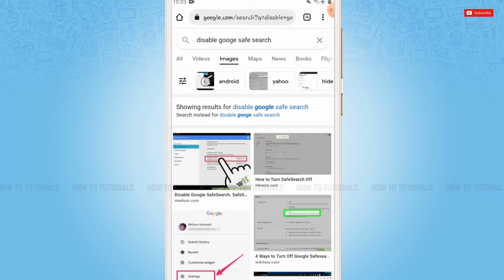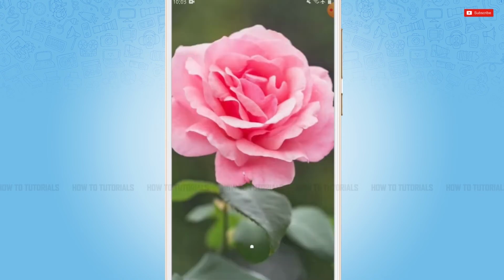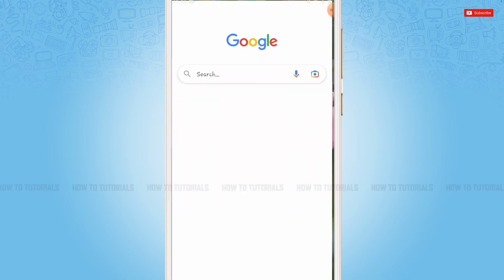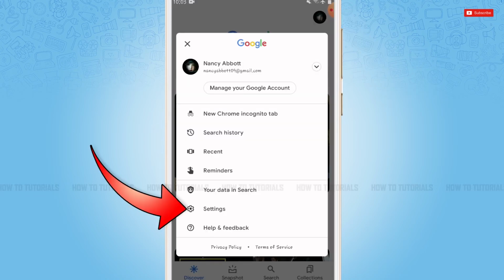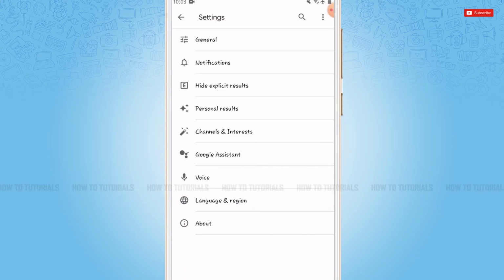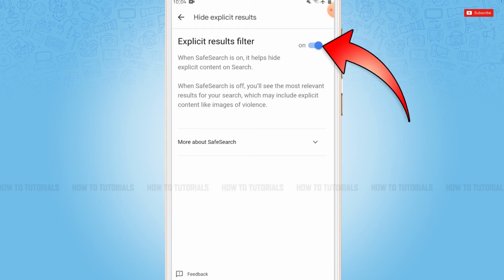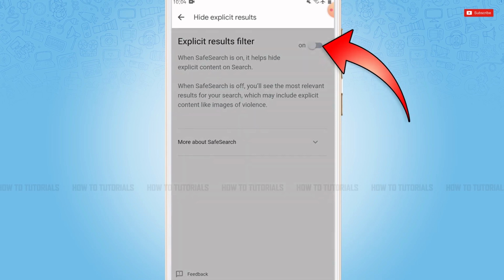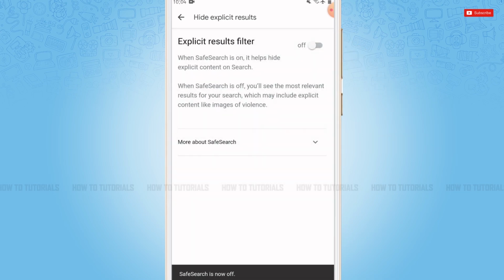How To Disable Google Safe Search On Mobile Phone 2022 | Turn Off Google SafeSearch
"How To Disable Google Safe Search On Mobile Phone 2022 | Turn Off Google SafeSearch " - A Video Guide by How To Tutorials.

This tutorial video guides you on how you can disable google safe search.
1. Open Google application.
2. Tap on ‘Profile’ on top right corner.
3. Tap on ‘Settings’.
4. Tap on ‘Hide Explicit results’.
5. Tap on tugger for ‘Explicit results filter’ to the left.
Currently, your google is in safe mode.